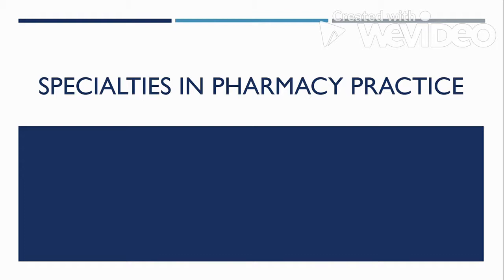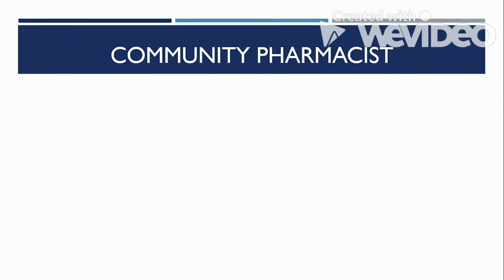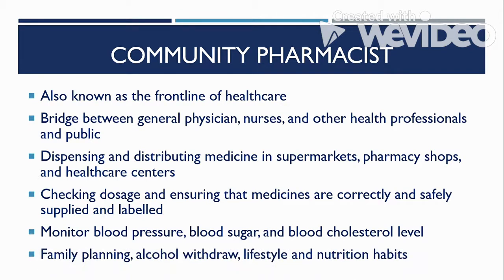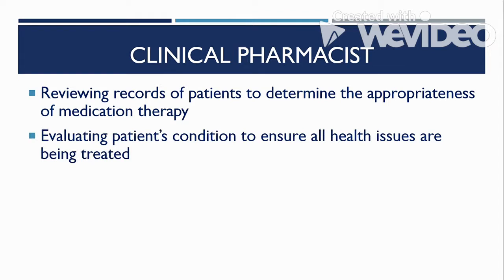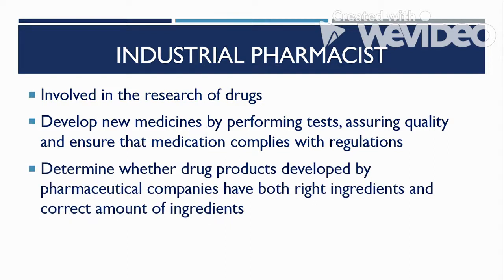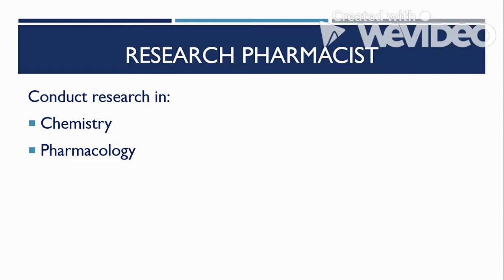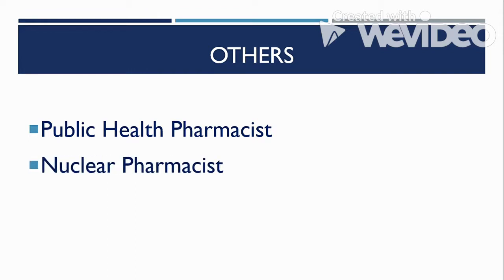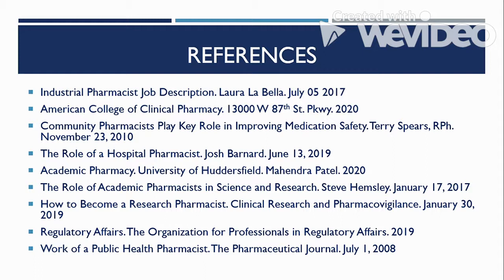Specialties in Pharmacy Practice | Possible Field and Careers for Pharmacy Graduates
This video contains a discussion about the different specialties in the practice of pharmacy. You will know here the possible field in which you can apply your knowledge and skills if you become a registered pharmacist. It will serve also as a guide in choosing your career as a pharmacist.